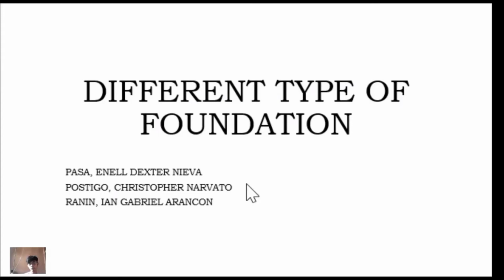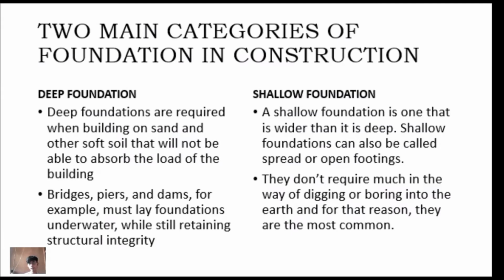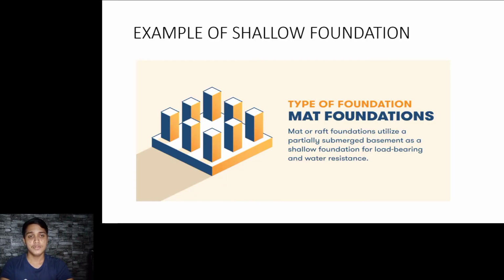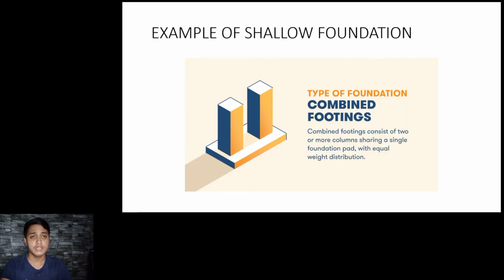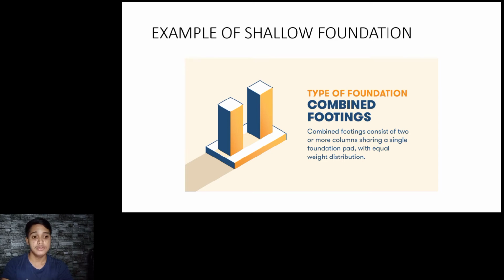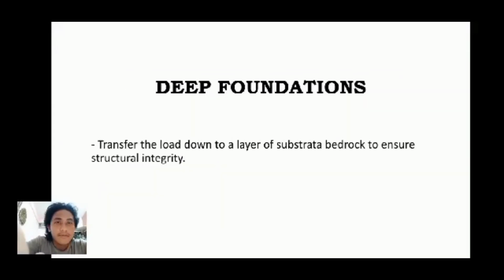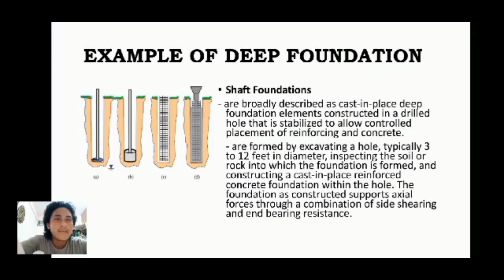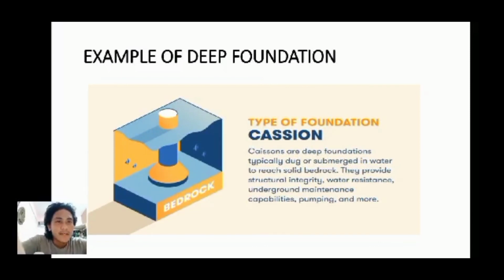DIFFERENT TYPE OF FOUNDATION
Types of Foundation presented by Pasa,Postigo and Ranin